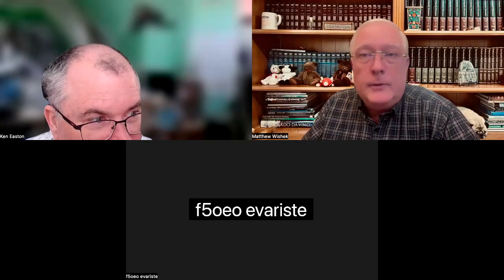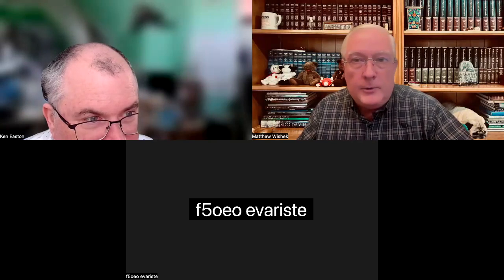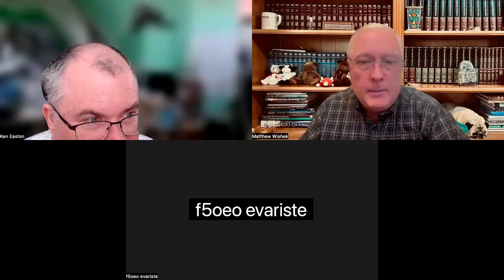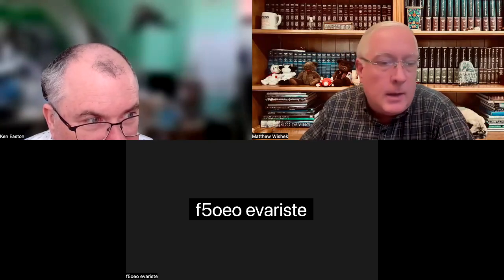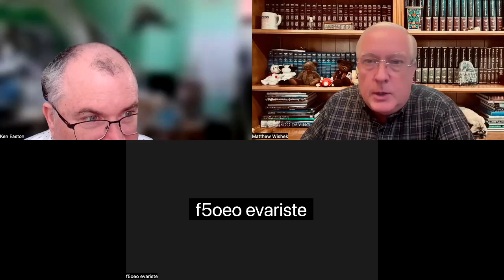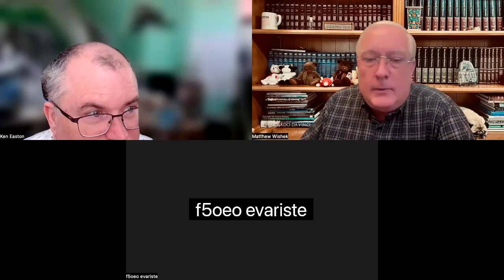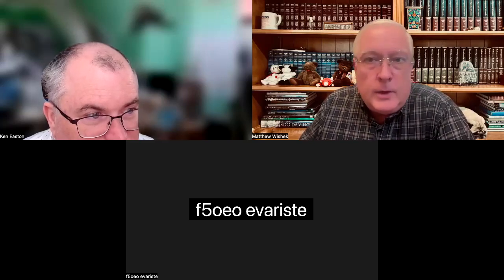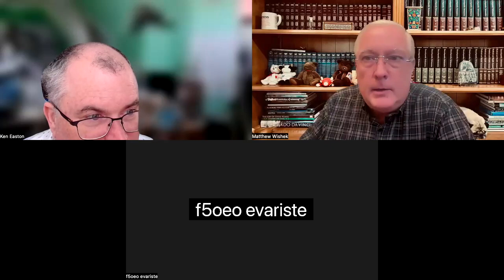6 August 2024 ORI FPGA Meetup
Special thanks to Matthew for hosting, recording, and editing this week's FPGA meetup at ORI.